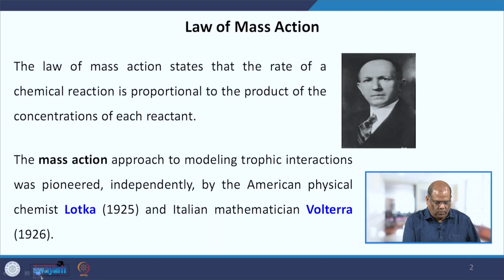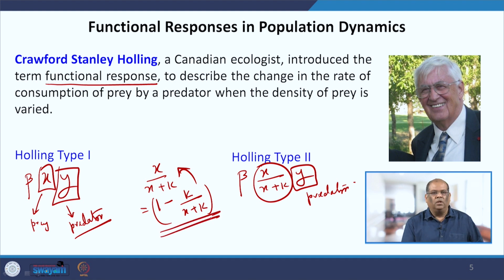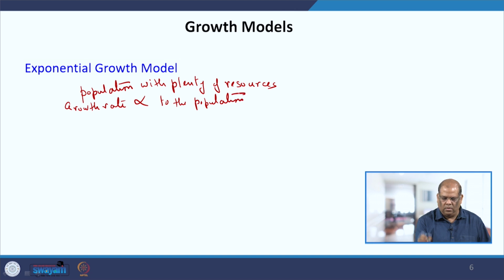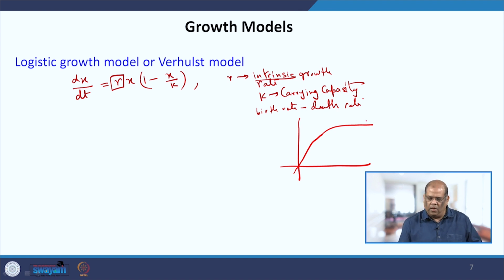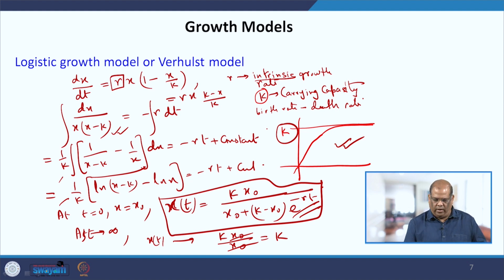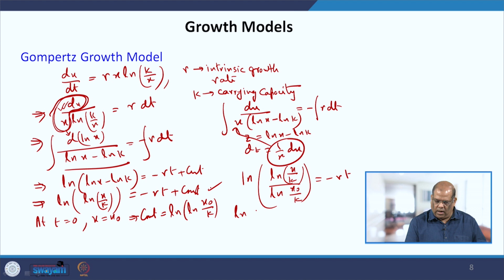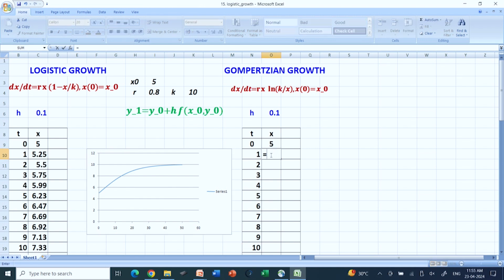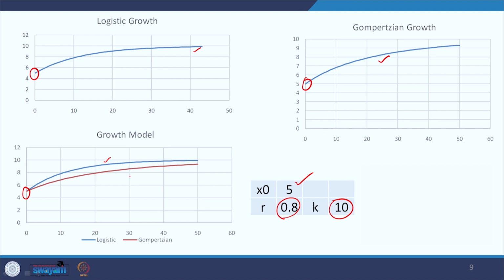Lec 15: Growth Models(Continuous model)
In this lecture, we will study the growth models, namely, the Exponential growth model, the Logistic growth model, Gompetz growth model, and we will use MS Excel to find their numerical solution.